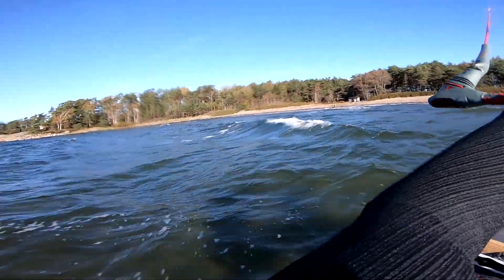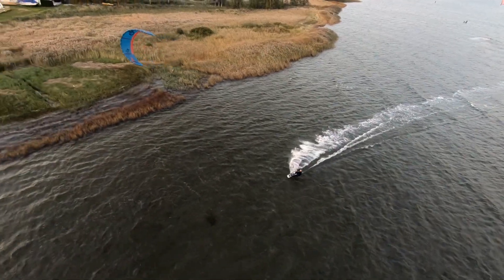Eleveight XS review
I got to borrow the new Eleveight XS. Here are my first impression of the new big air kite from Eleveight kites.